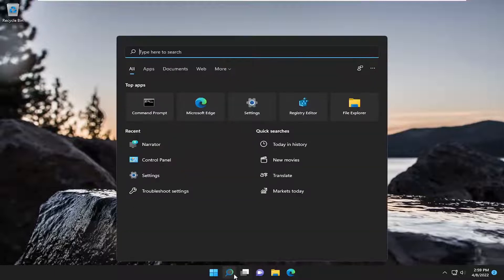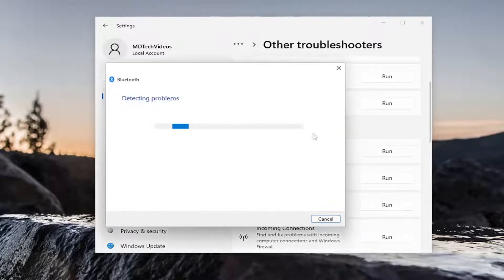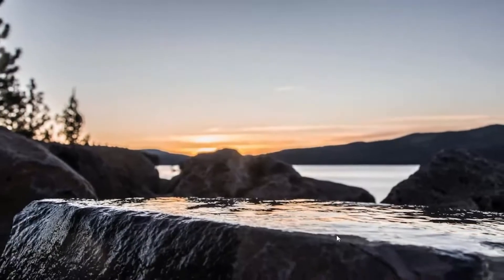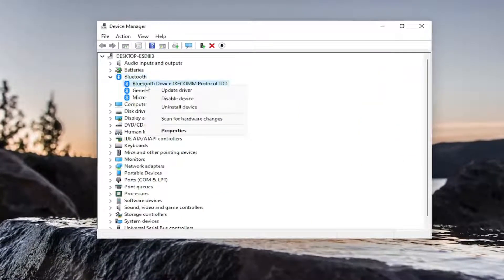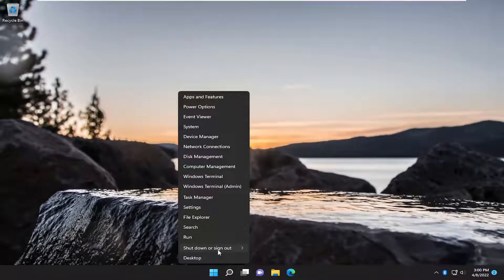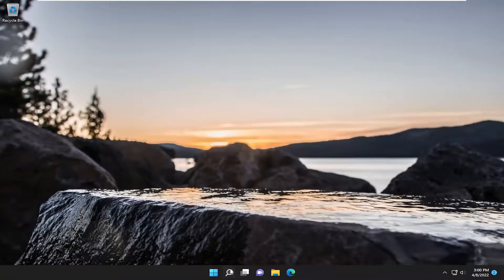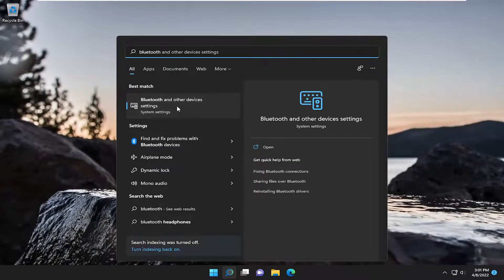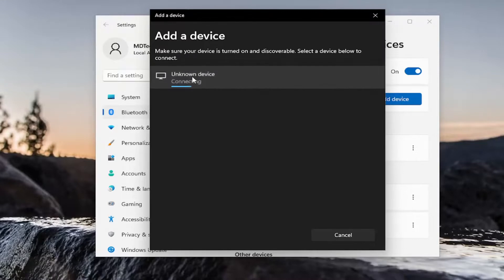Fix Bluetooth Audio Stuttering In Windows 11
In this tutorial, we will list the possible solutions to fix Bluetooth audio stuttering in Windows 11/10. Audio stuttering is also called Sound distortion. There are several causes of this error, like corrupted or outdated drivers, frequency issues, etc. Some users have reported that the issue was fixed when they turned off their WiFi connection. This usually happens when the Bluetooth uses the same frequency as the WiFi signal does.